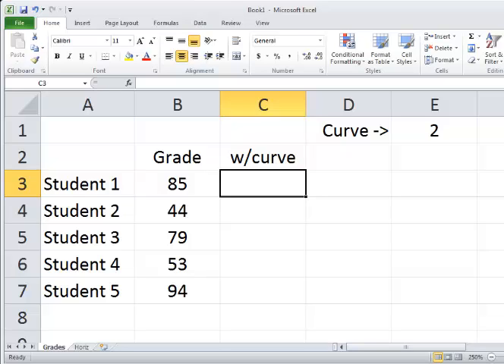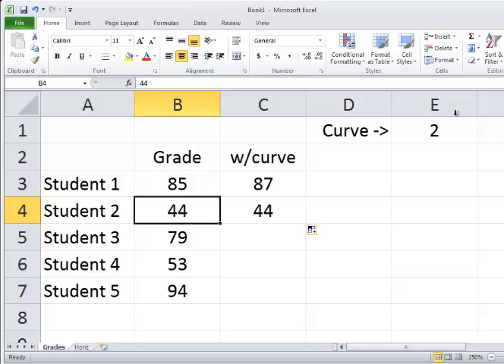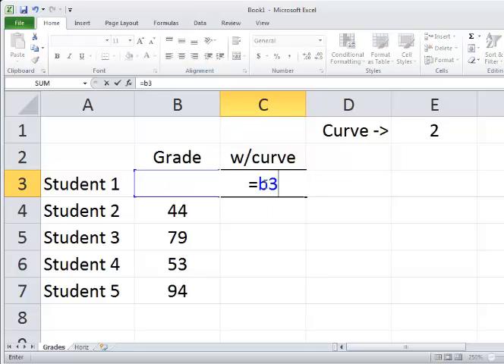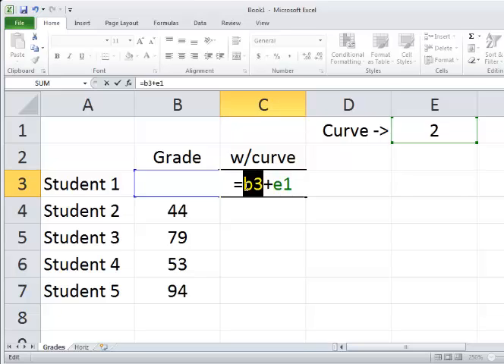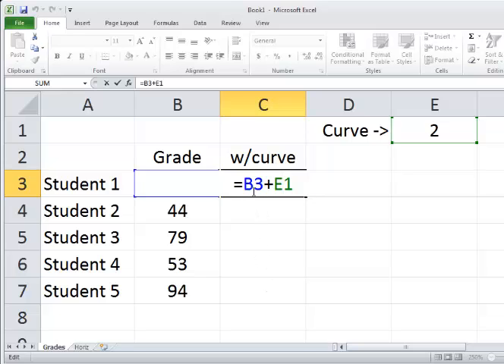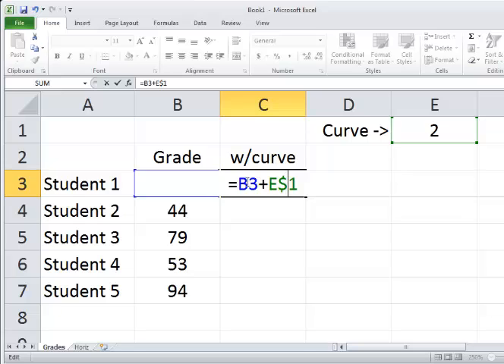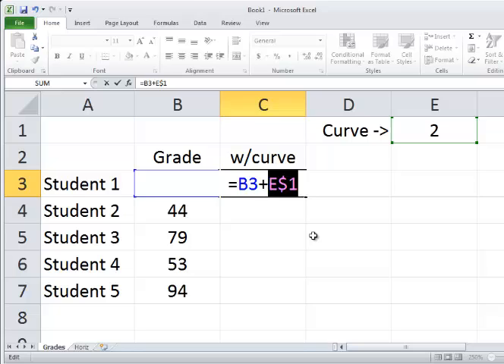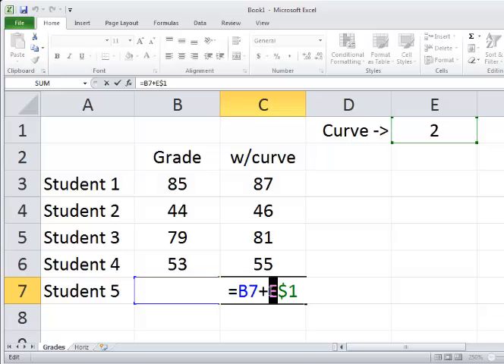excel-absolute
I demonstrate how to use absolute cell referencing in Excel 2010 to apply a curve to student grades.